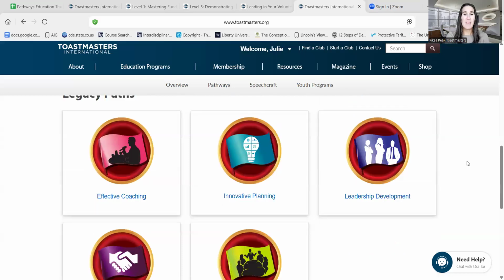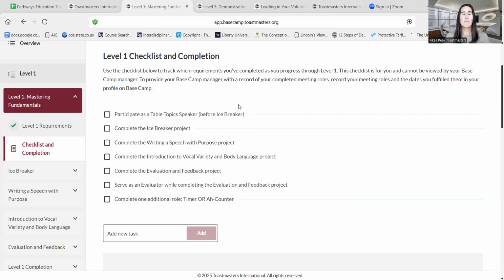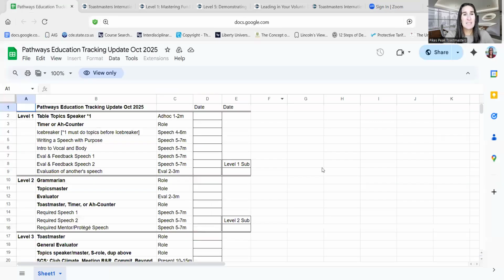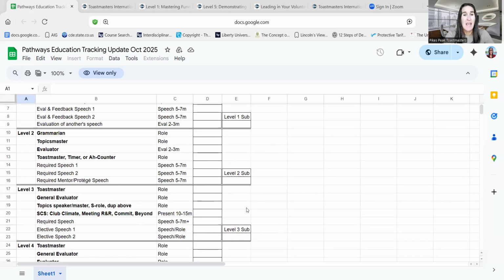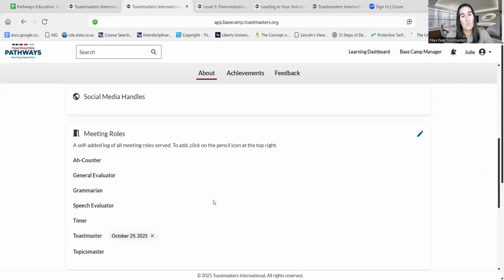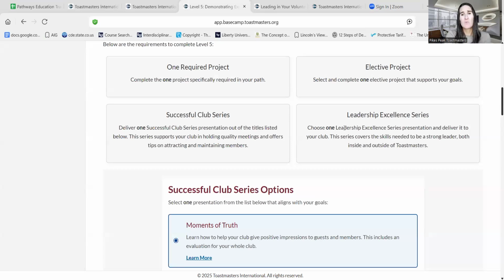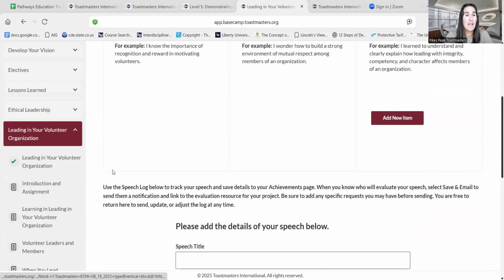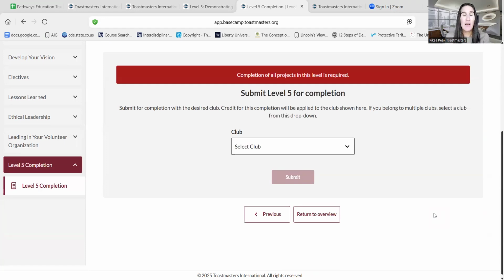Julie Shiposh, Navigating Pathways Updates, Nov 19 2025